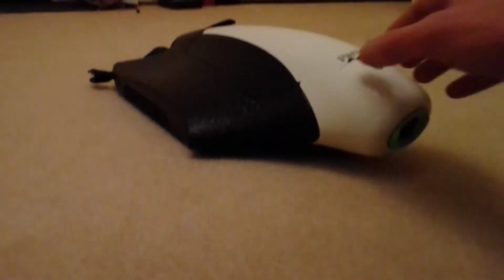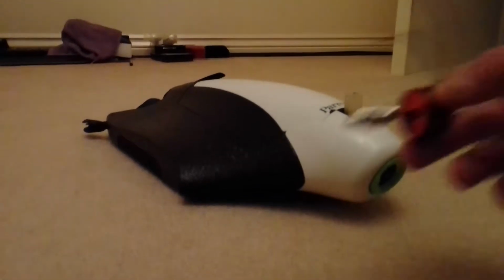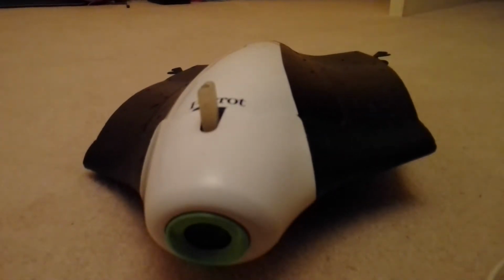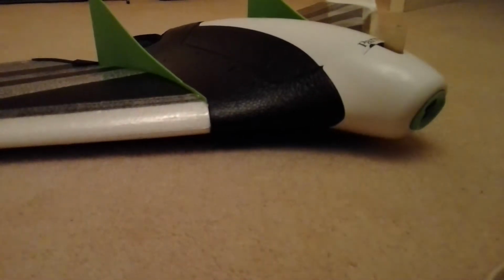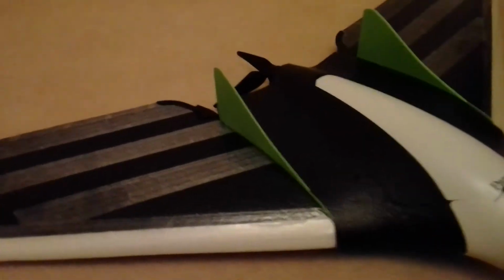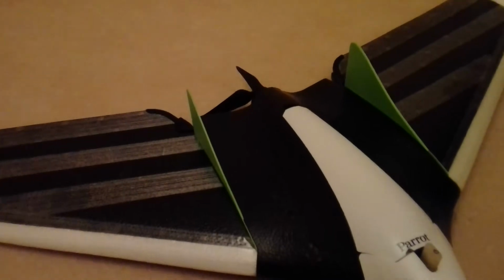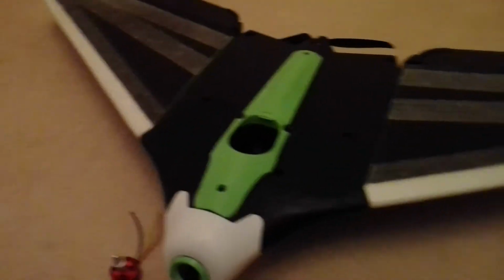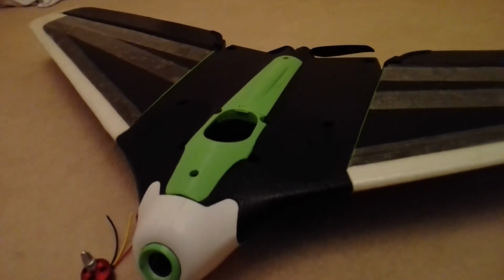Parrot Disco base protector and stabilizer/stabiliser fittings.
Sorry I am no u tube specialist, but a couple of people asked me to see the stabalizers and base plate I had fitted on my Parrot disco.
I Have not had a chance to try it with them on yet as the weather has been so poor lately but I will do ASAP.

Other stabilisers are out there for three d printing and have landing pads under the wing but I had decided not to use these.

This is the link on amazon for these , they come from Italy so need to allow ten to fourteen days delivery dependent on location.